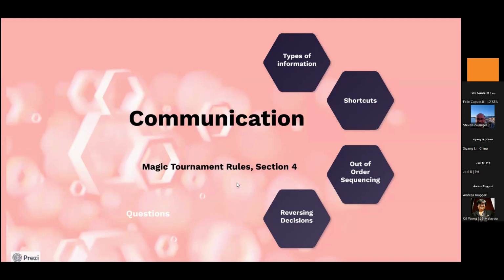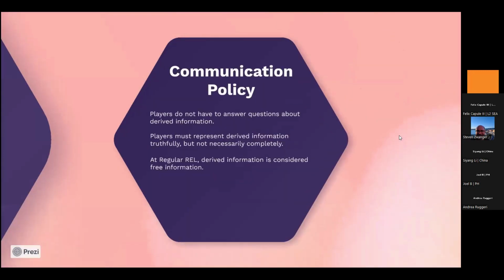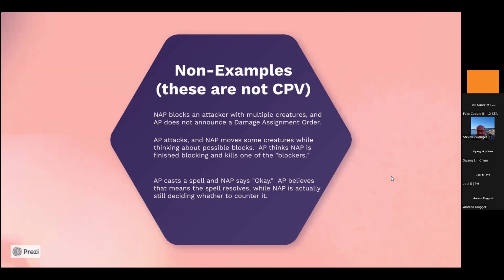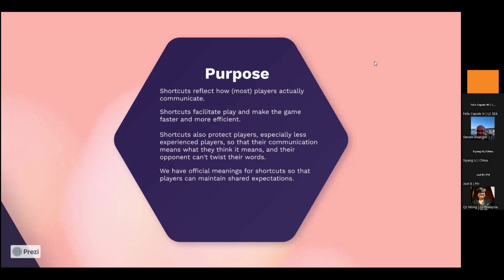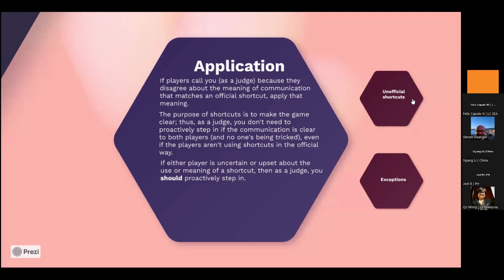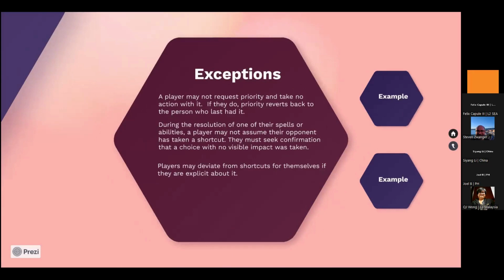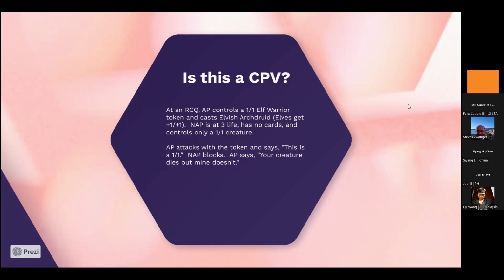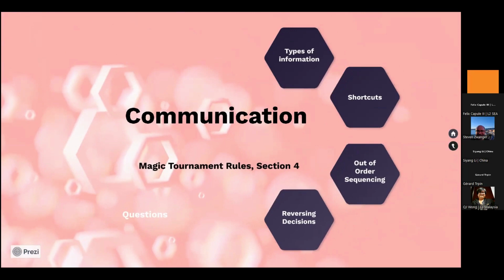Steven Zwanger – Deep Dive on MTR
Steven Zwanger joined us for this event to discuss MTR: Communication,  what the MTR’s communication policies mean, and how to apply them.

Conference: SEA, GC, and Japan L2+ Conference 2022